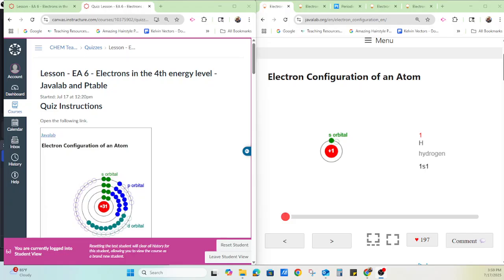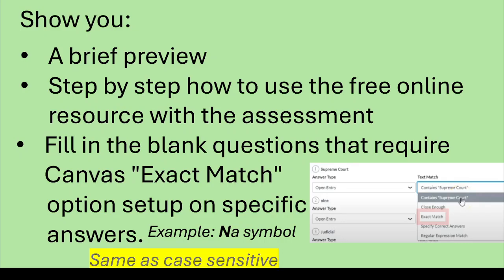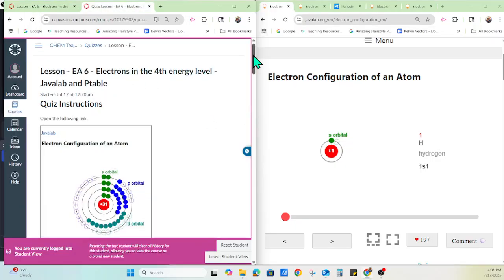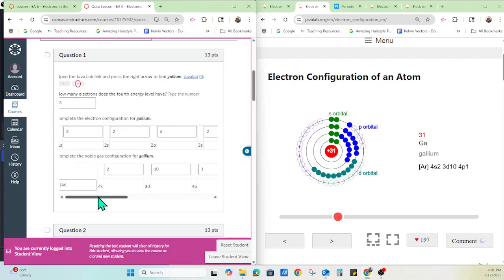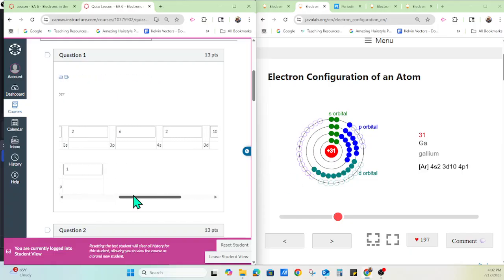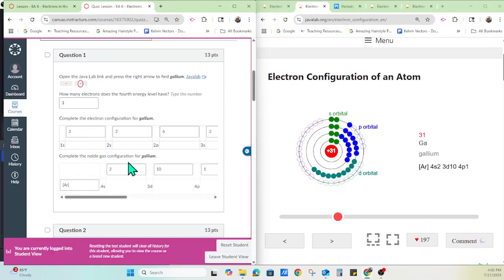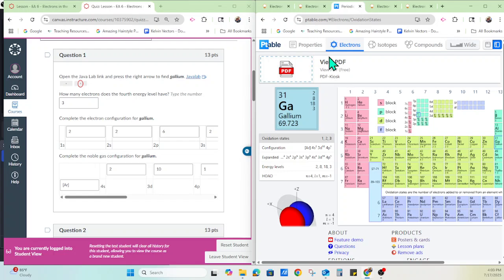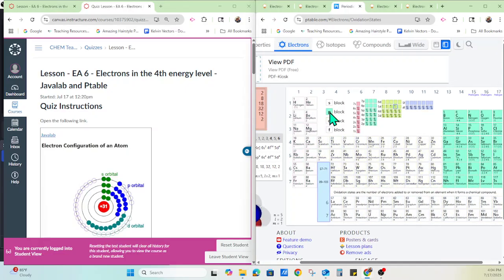Canvas Self-Graded Assessment-EA 6 Electrons in the 4th energy level JavaLab simulation and Ptable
The assessment is available for purchase in my TPT Online Store - Coqui Catalyst.